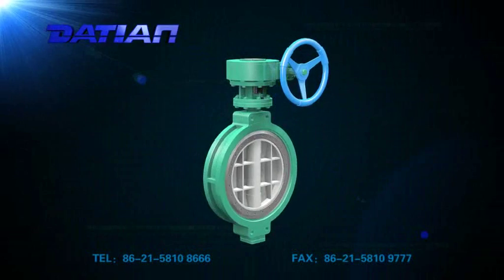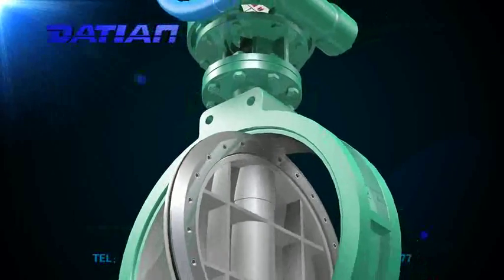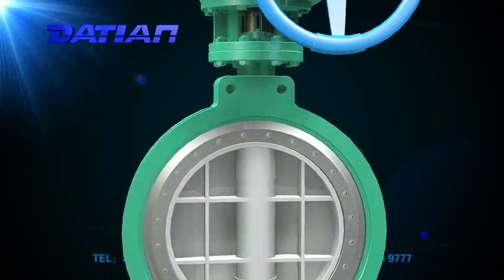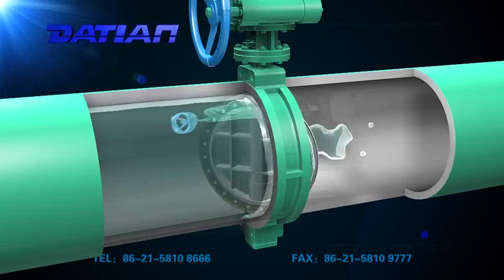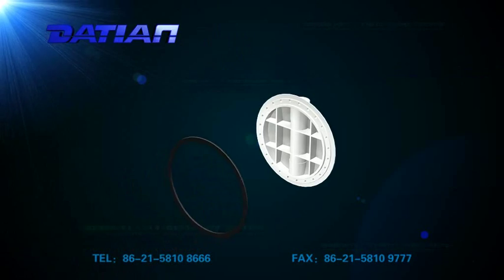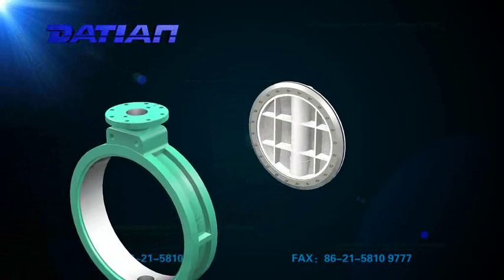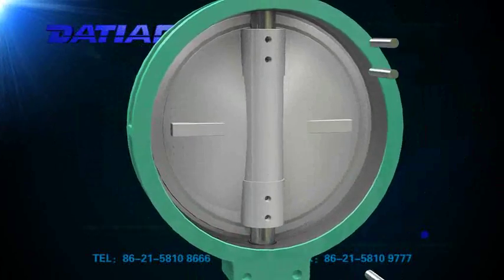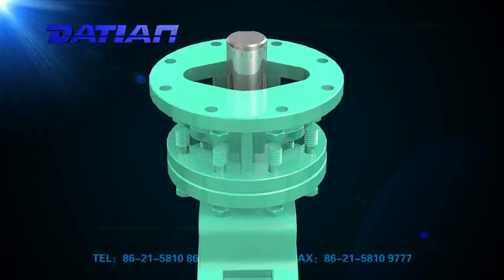Wafer Multi layer Seal Butterfly Valve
The Butterfly Valve, one type of which may be used in a variety of systems aboard ship.These valves can be used effectively in freshwater, saltwater, lube oil, and chill water systems aboard ship.